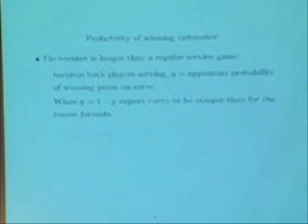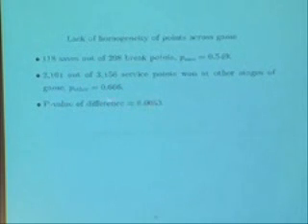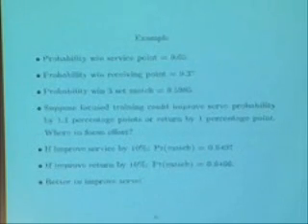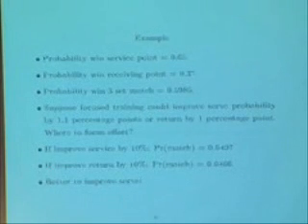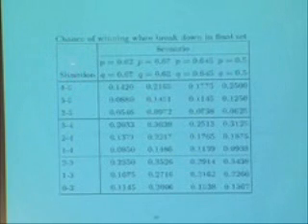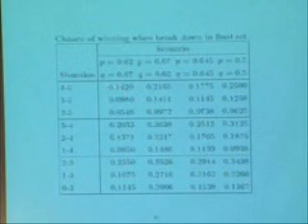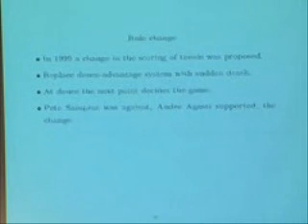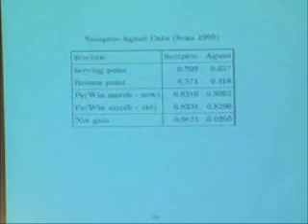2007 NESSIS - Talk by James O'Malley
“The Tennis Formula:  How it can be used in professional tennis” presented by James O'Malley at the 2007 New England Symposium on Statistics in Sports, held on Sept 29, 2007, at the Harvard University Science Center.